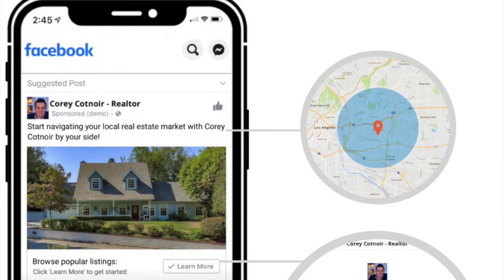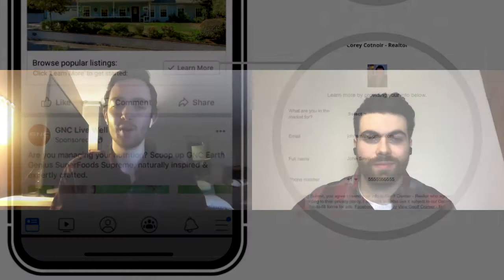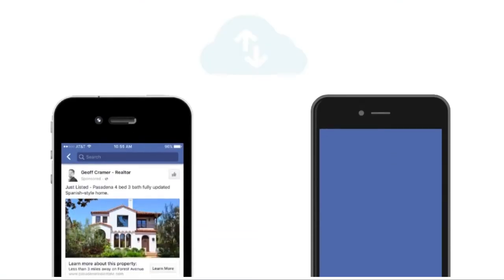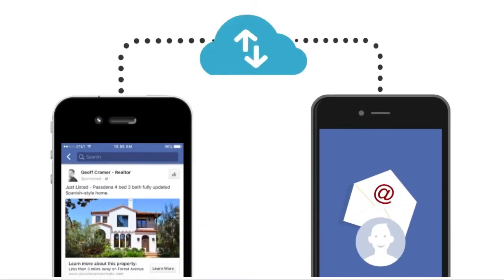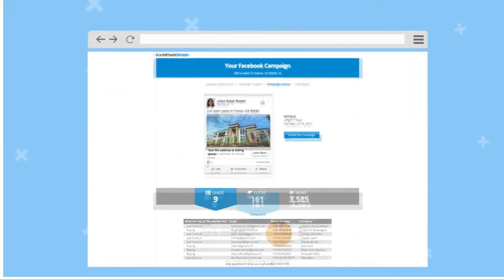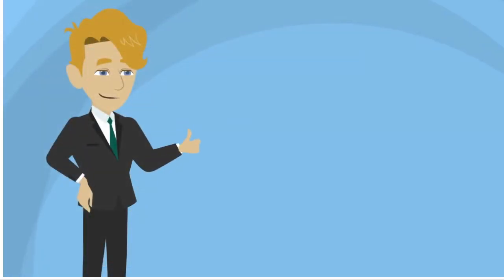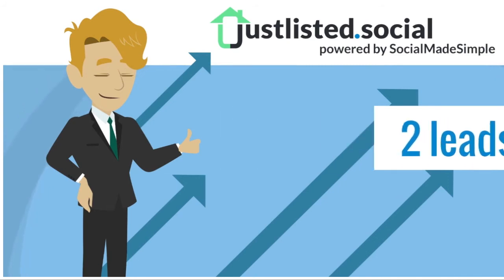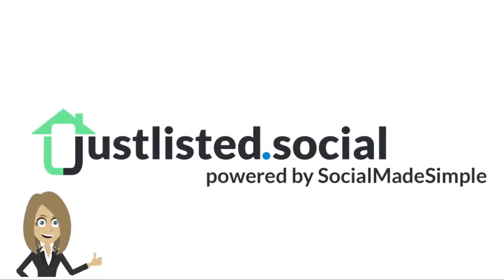What is JustListed.Social?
SocialMadeSimple owns an elite online service, known as JustListed.Social, that enables real estate professionals to market themselves, their companies, and their services via targeted Facebook advertising. Host of the SMS Show & Business Development Manager, Ryan Chiasson, sits down with Dan Black, JustListed.Social Product Specialist, to break down exactly what JLS is, how it works, all the ways it can provide value on social media, and more!